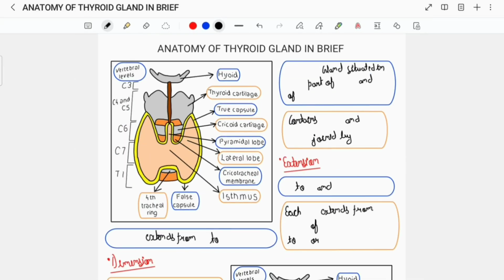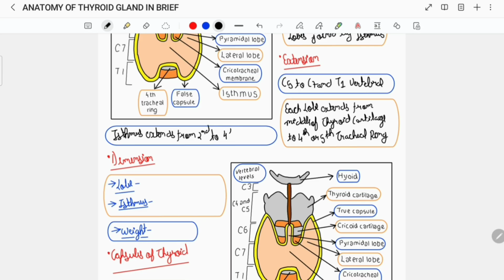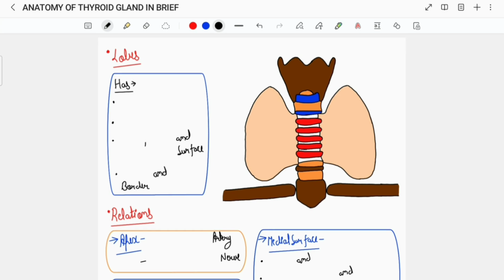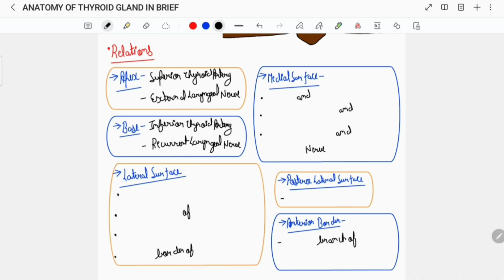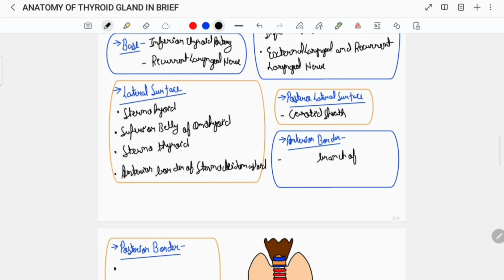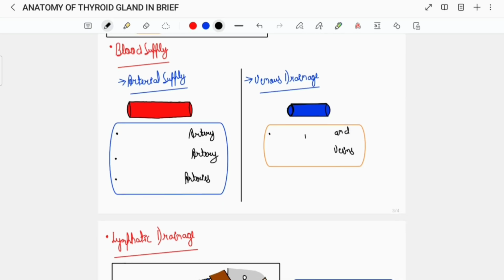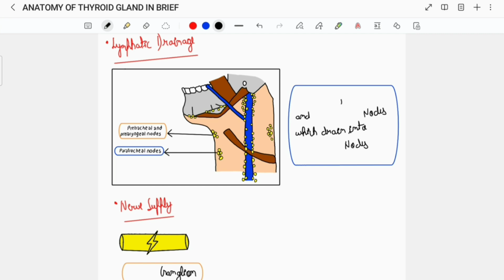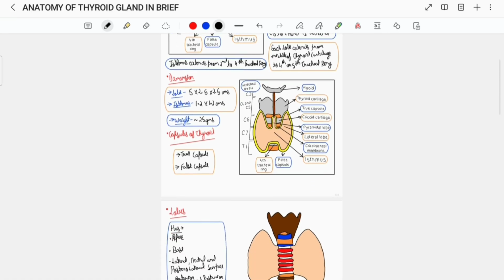ANATOMY OF THYROID GLAND IN BRIEF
Hey everyone i have discussed the ANATOMY OF THYROID GLAND in brief in this video and have tried to make it easy to understand.